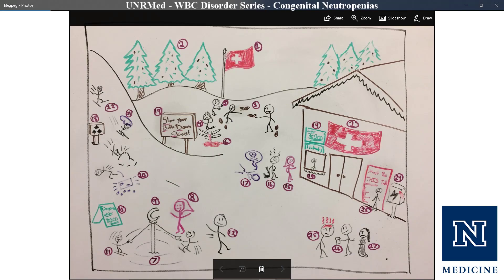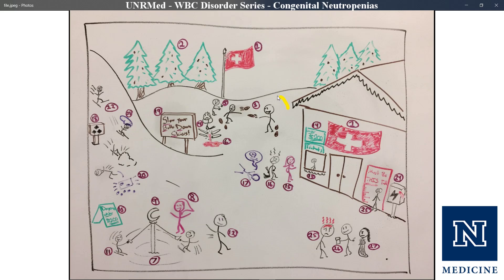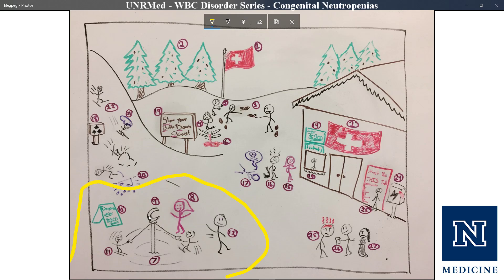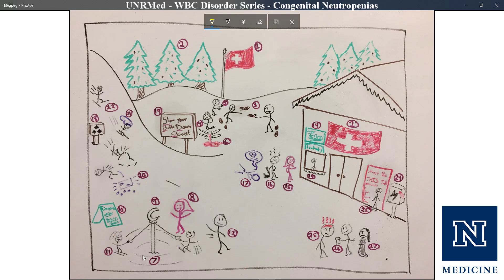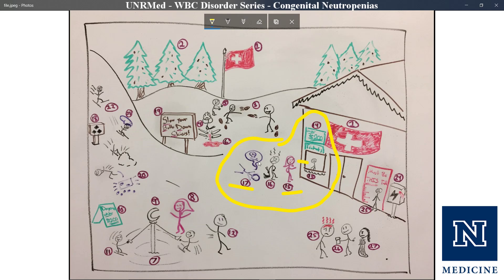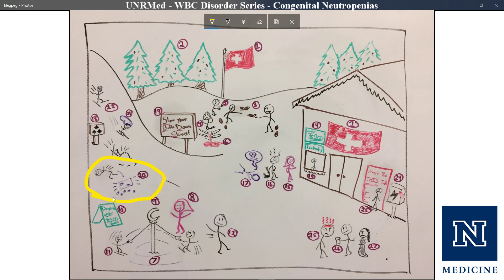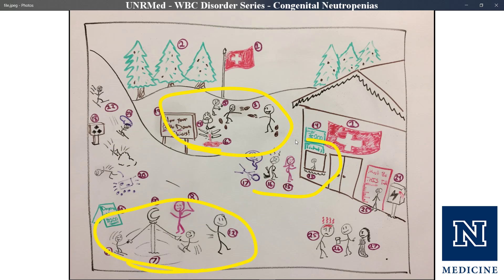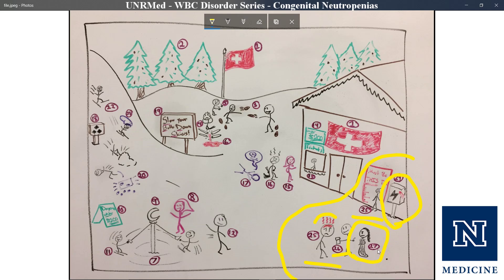Congenital Neutropenias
Visual map aid for medical students studying white blood cell disorders. This video focuses on the congenital neutropenias - Fanconi Anemia, Cyclic Neutropenia, Kostmann Syndrome, Schwachman-Diamond Syndrome, and Febrile Neutropenia.